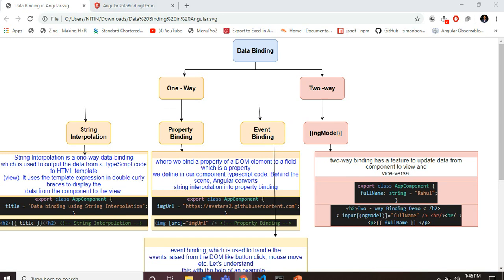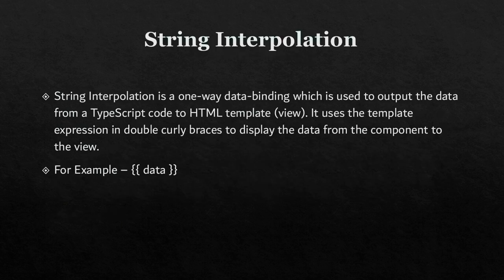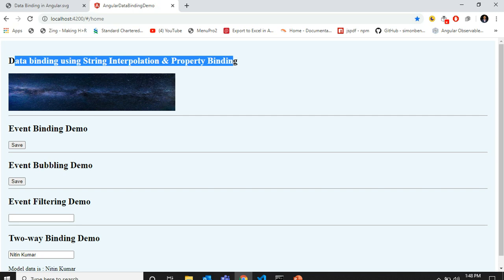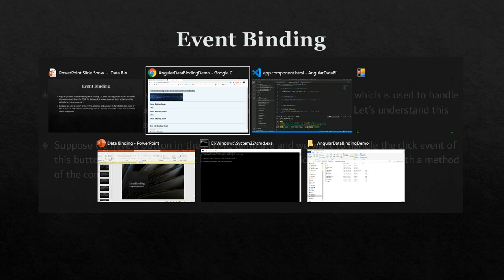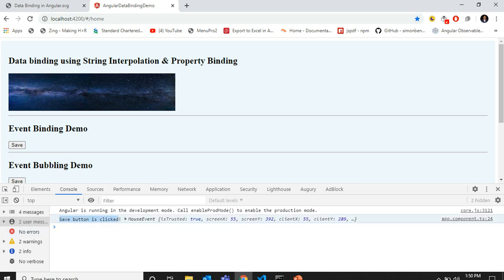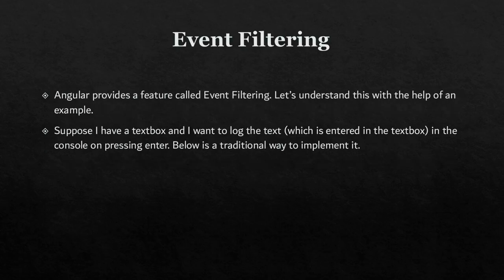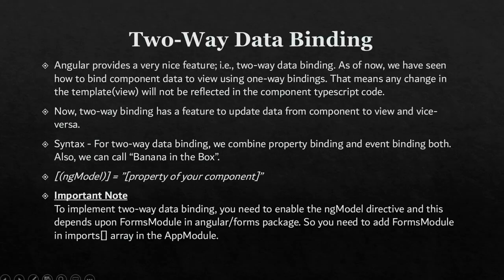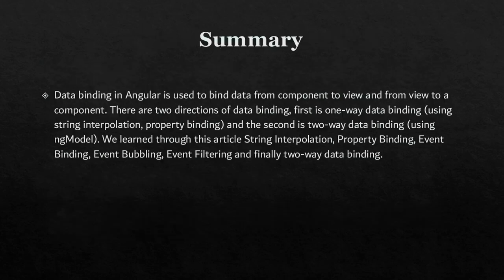Data Binding in Angular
Data-binding means communication between the TypeScript code of your component and your template which the user sees. Suppose, you have some business logic in your component TypeScript code to fetch some dynamic data from the server and want to display this dynamic data to the user via template because the user sees only the template. Here, we need some kind of binding between your TypeScript code and template (View). This is where data-binding comes into the picture in Angular because it is responsible for this communication.

Data-binding can be either one-way or two-way. Angular provides various types of data binding -
• String Interpolation
• Property Binding
• Event Binding
• Two-way binding